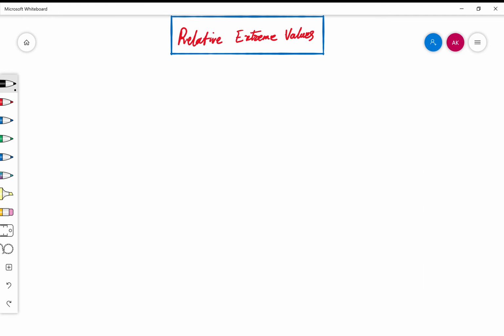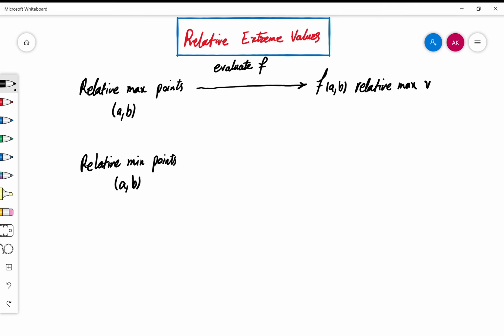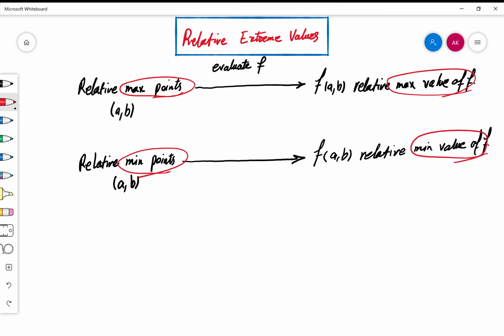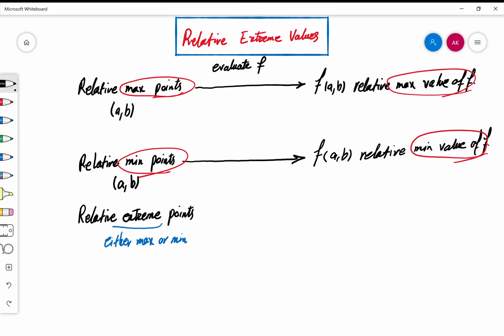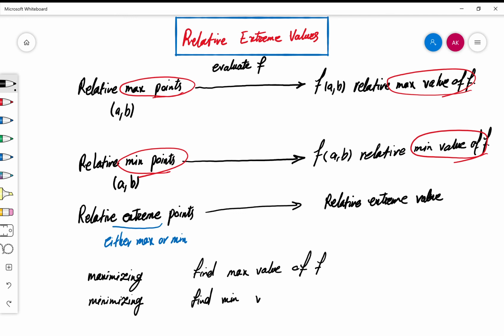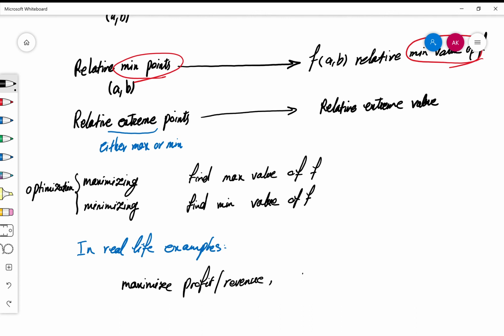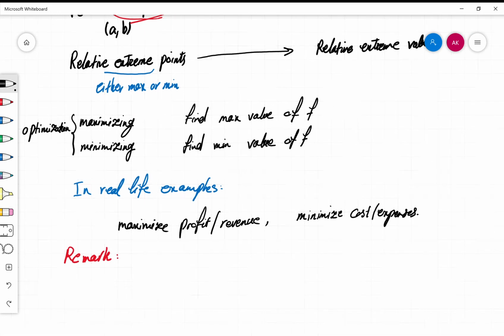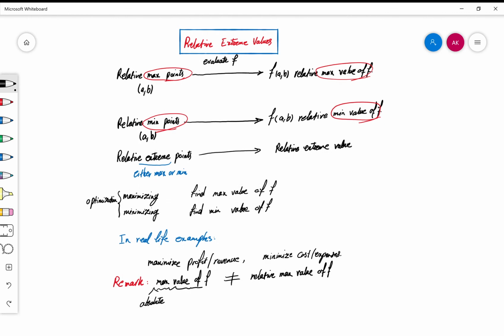Labtube-(Methods of Calculus)-What are extreme values of a function?